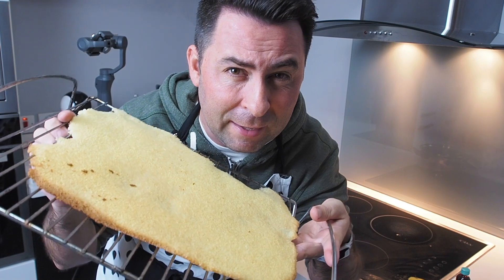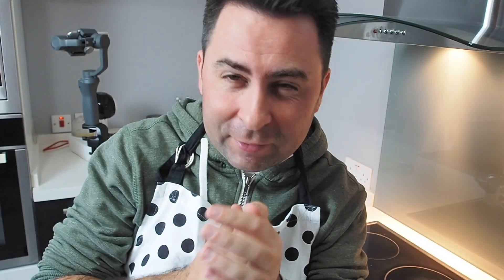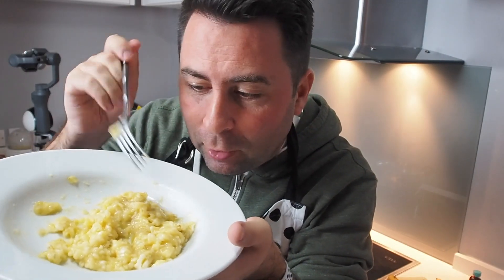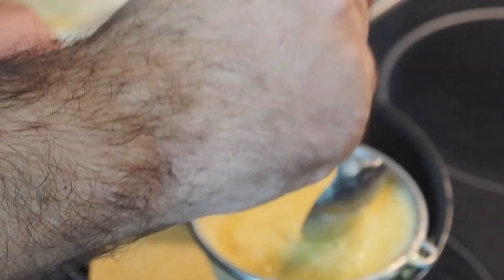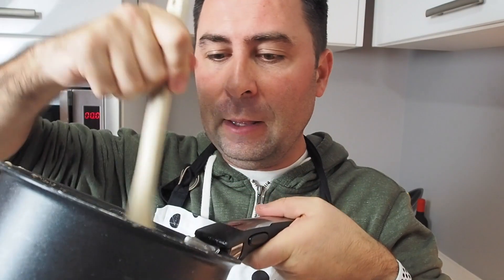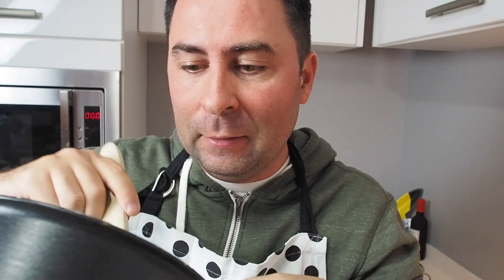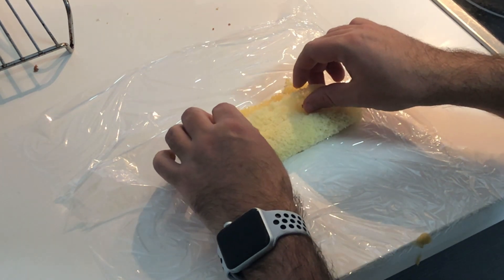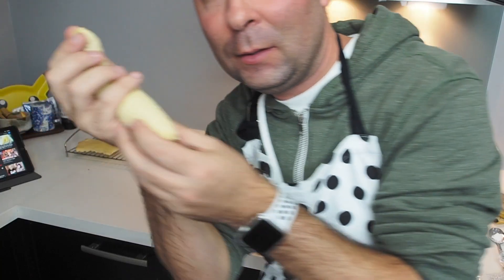Tokyo Banana Easy Recipe. I try to make my favourite Tokyo treat for the first time!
How to make Tokyo banana?

 Im obsessed with Tokyo banana!  Every time I Visit Tokyo I bring back a suitcase full of this delicious Tokyo banana custard filled sponge and every time I return more and more friends ask me to bring some for them too but the problem is that Tokyo banana has a very short shelf life so other than freezing them.. I decided to try to make it myself!

Sponge cake (only made 4 squares for me)
     2      Eggs
  50g     Superfine Sugar (Caster sugar)
  35g     Cake Flour
  20g     Milk

1. Beat 2 eggs and 50g of superfine sugar. Place over hot water, continue beating to melt the sugar and warm mixture till 40°C.

2. Remove from heat. With an electric beater, beat on high speed for 5mins, then on low speed for 2mins "to set".

3. Sift in 35g of cake flour, fold together with a spatula for about 10 times. Add 20g of milk, fold together with spatula for about 50 times until combined.

4. Pour batter into pan, drop pan against countertop to release trapped bubbles. Bake for 11-12mins

5. Drop the pan lightly to prevent shrinking. Let cool completely on wired rack.

You can view the video for how to make the banana custard or visit the webpage listed for full instructions! how to make tokyo banana

Chapters:
0:00 Intro
01:04 Banana Process
02:01 Additional ingredients
02:53 Combining to make the custard
03:55 putting it all together
05:40 the end result